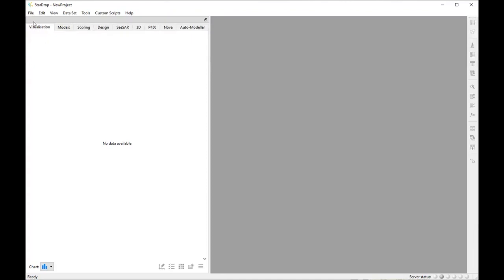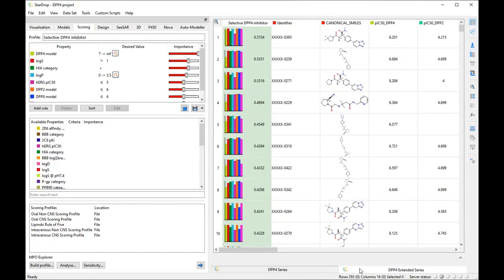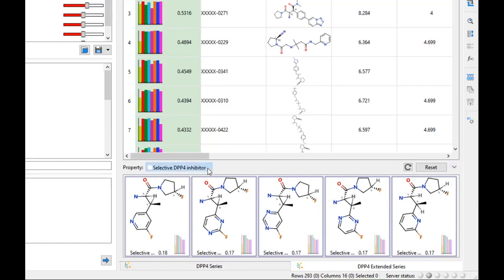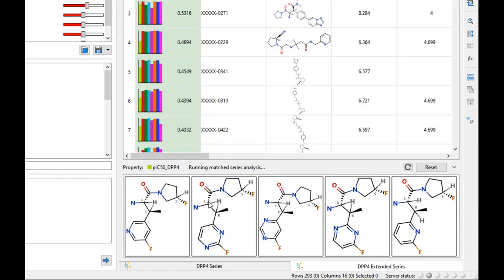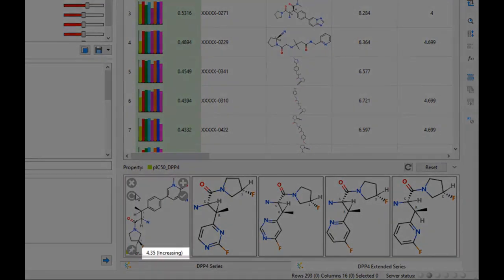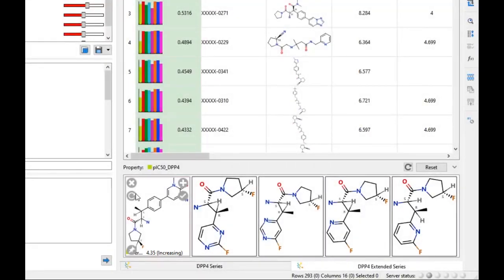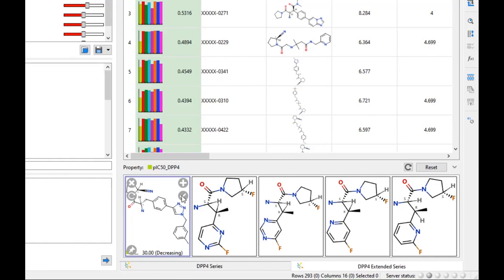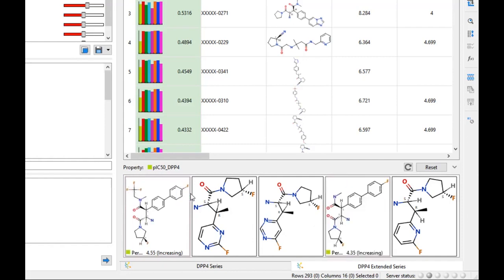Example: Inspyra with matched series analysis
In this worked example, we will explore ways to use the Inspyra Panel, in combination with Matched Series Analysis (MSA). MSA goes beyond Matched Pair Analysis and uses longer series of matched compounds to propose new substitutions that are likely to improve activity.

If you'd like to learn more about Inspyra or request a trial, please visit our